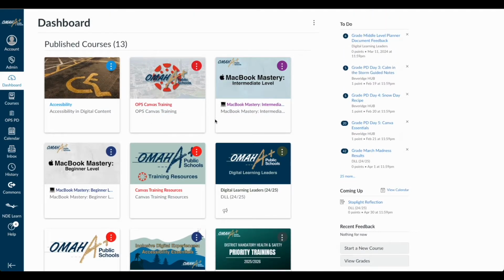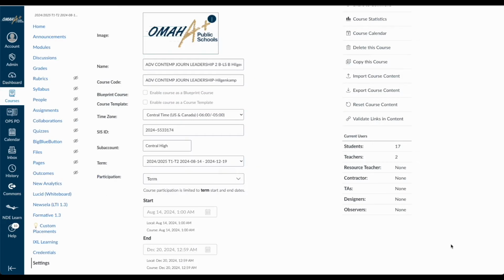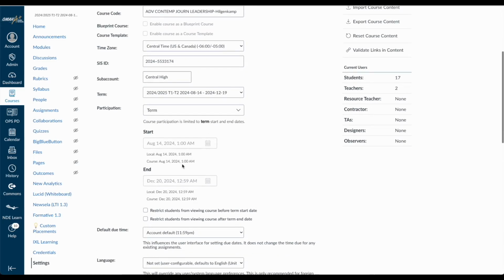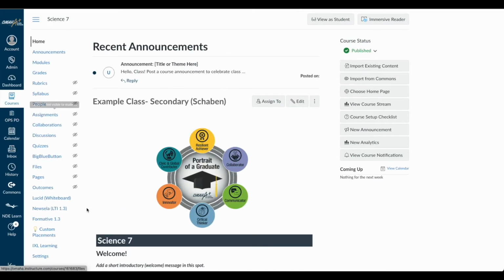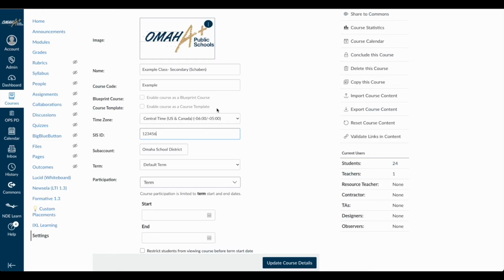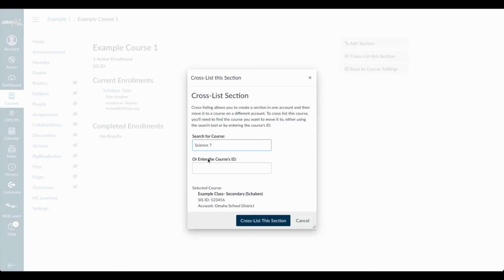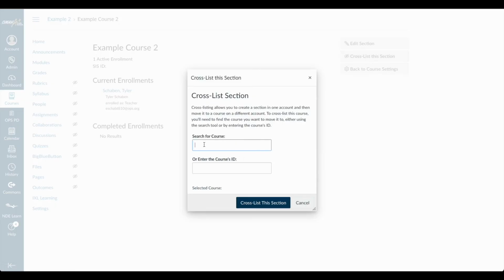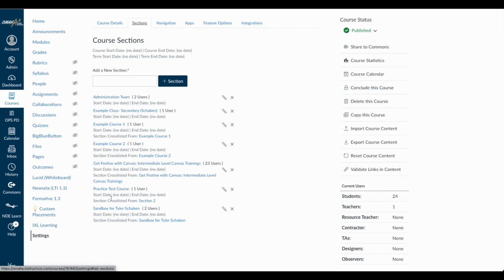Cross Listing Courses in Canvas (Updated Summer 2025)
This video will cover what cross-listing is and how you can do it with your own courses!